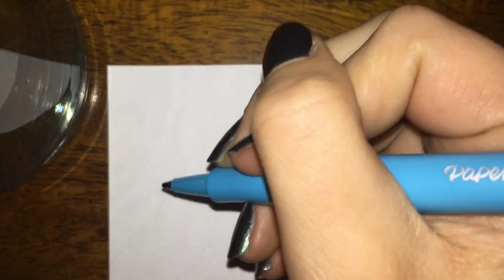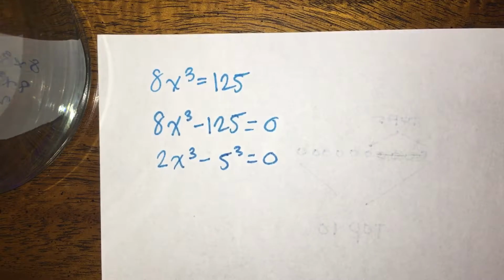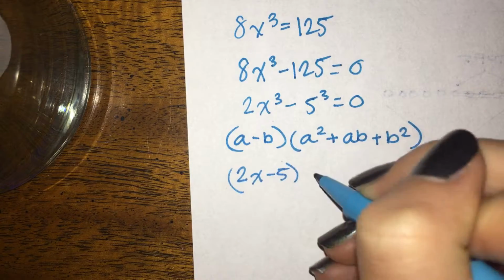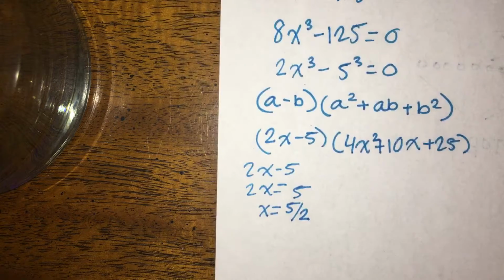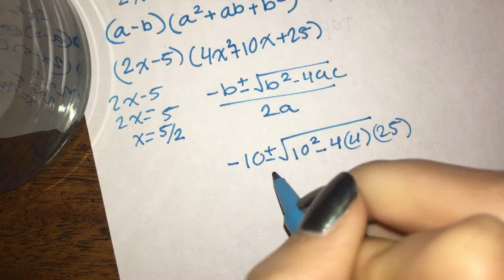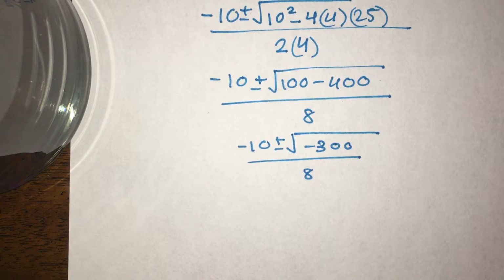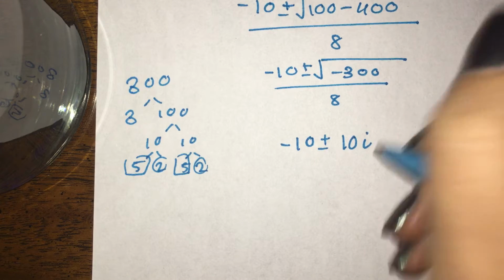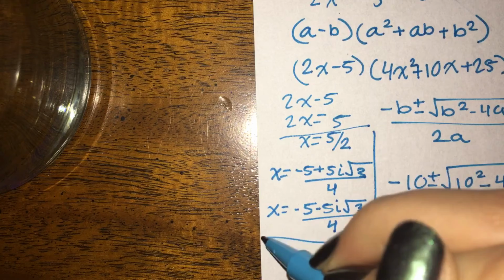Solution with imaginary numbers